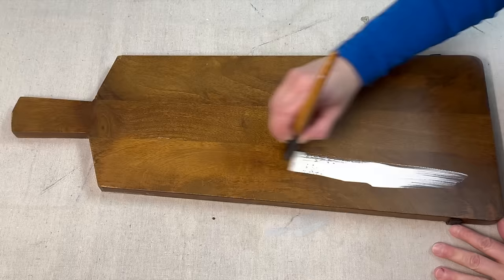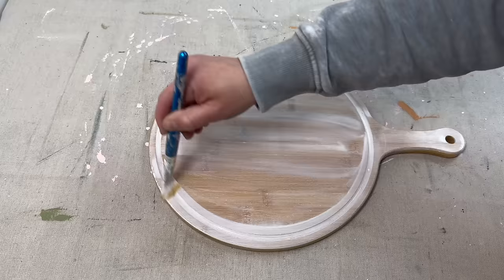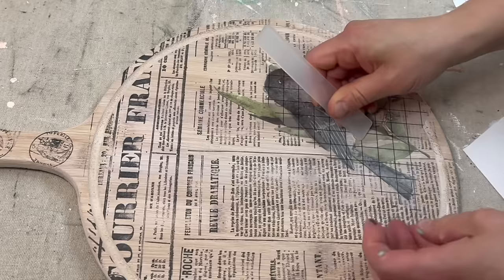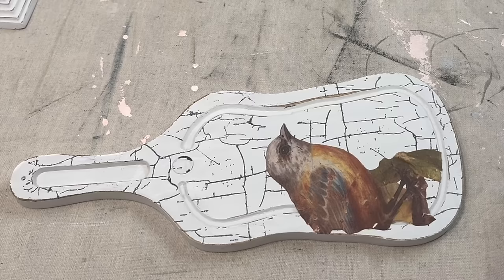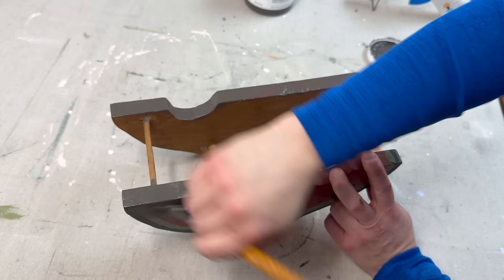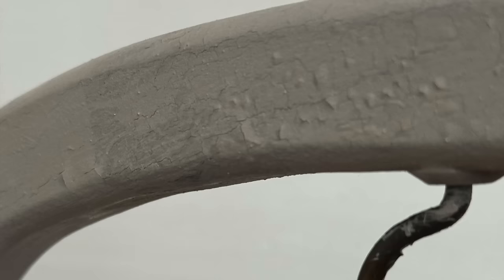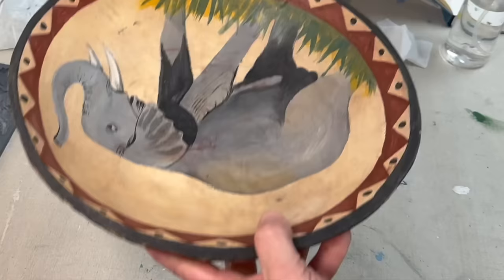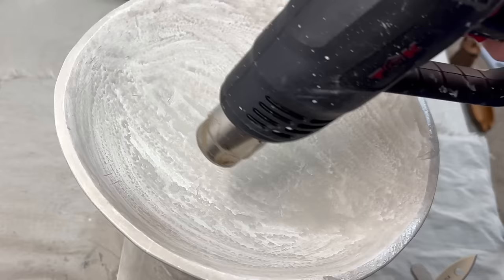9 Upcycled Kitchen Items | DIY & Thrift Flips | IOD Stamps-Transfers | Milk Paint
Join me for the Earth Day Walk!

Product List:

My founditonamazon list

IOD Products:
 - Vintage Textures Stamp Set
- Le Courier Stamp Set
 - Kindest Regards Stamp Set
- Veranda Stamp Set
- Whispering Willow Transfer Set
- Joie de Rose Transfer Set

DIY Paint Products
 - White Swan

- Lamp White
- Casement
- Oakham
- Coal Black
- Laurentien